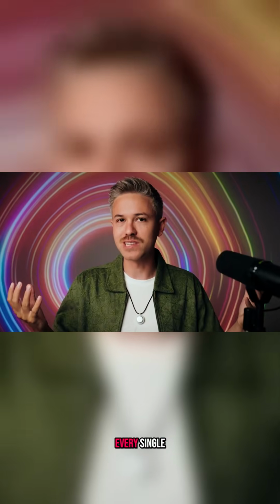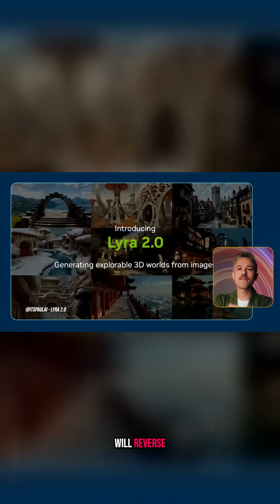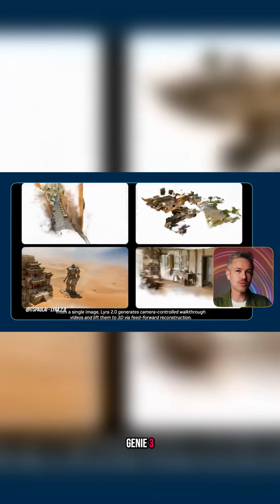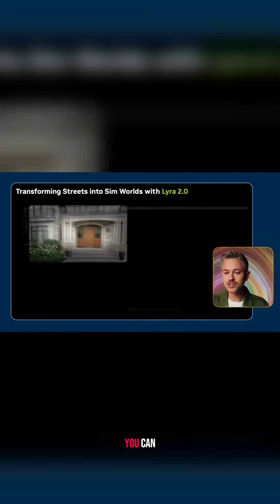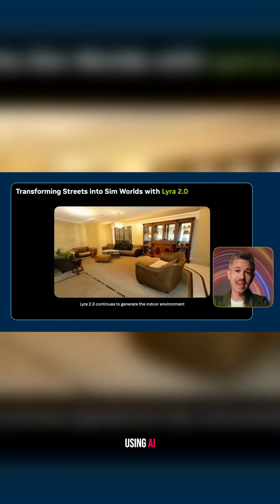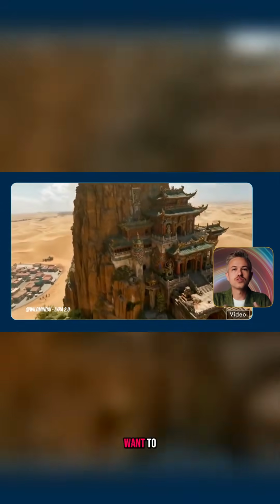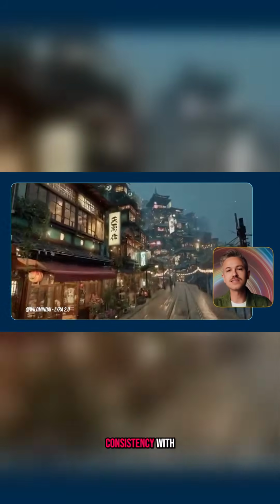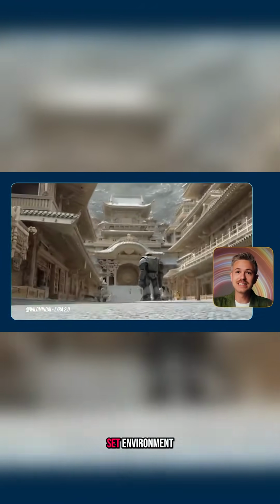NVIDIA's Lira 2: Revolutionary 3D World Creation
NVIDIA's new tool turns images into 3D worlds